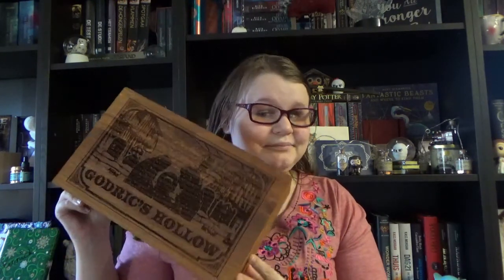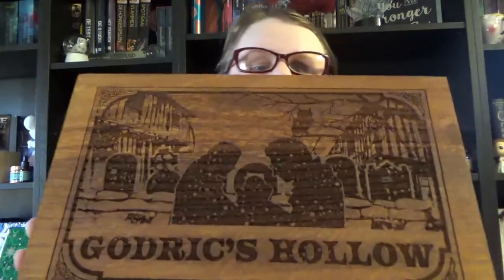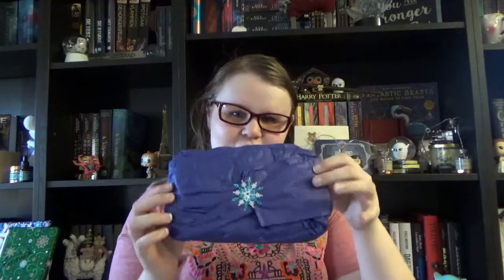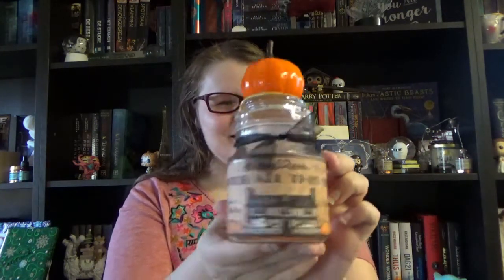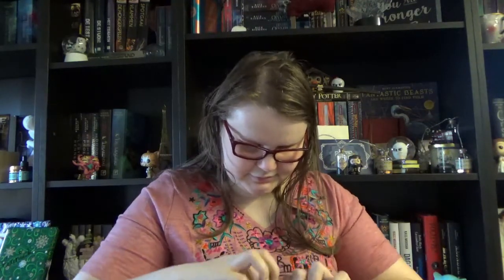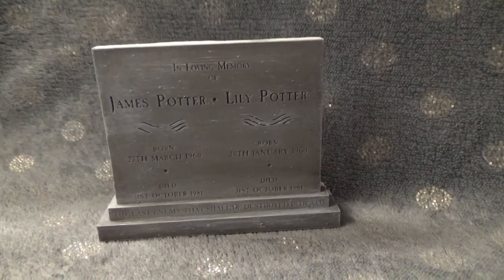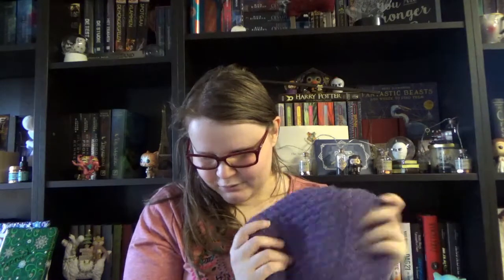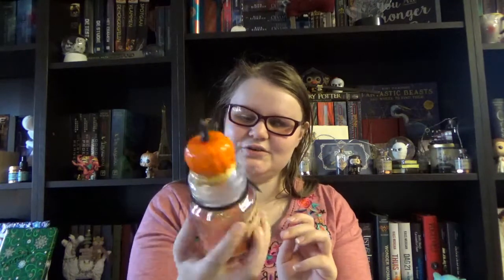Unboxing Godric's Hollow box | The Leaky Attic December 2020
My first ever box from The Leaky Attic arrived and it promises to be an emotional one. With the theme being Godric’s Hollow, I have a feeling we’ll need some tissues and chocolate for recovery.
Fun fact about all the boxes The Leaky Attic does, the box itself is also an item. Yes, you hear that right, all those goodies come in a beautiful wooden box that often gets decorated by the lady behind The Leaky Attic being Emma. For this one she however changed it up a bit and asked some fellow crafters to work out the box with her.

The Leaky Attic can be found on Instagram and also has its own page on Facebook.

The items in this edition were made by:

- the wooden box and wooden coaster by ‘The Dribbly Yak’

- Hermione’s hand knitted hat by ‘Anne or Anne’

- Rose wreath by ‘Cebuya Moon Studios’

- Lily and James’ gravestone by ‘Agent of Chaos Props’
and hand painted by Emma from‘The Leaky Attic’ herself

- After all this time candle by Emma from ‘The Leaky Attic’

Don’t want to miss another geeky and magical video of me again?
Please note that I leave a bit of time between the box arriving on my doorstep and posting the unboxing video. On that way I hope to avoid spoiling the unboxing fun for other subscribers.